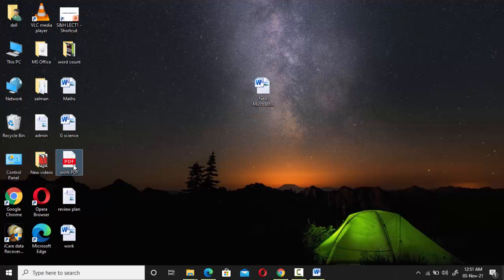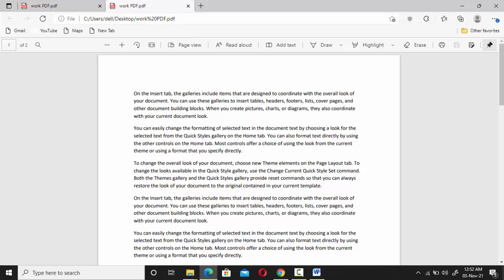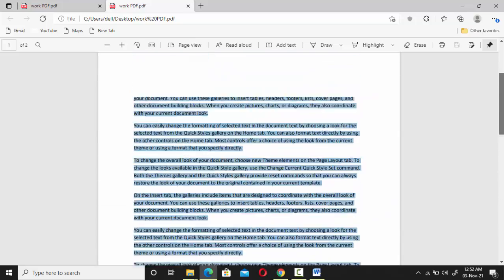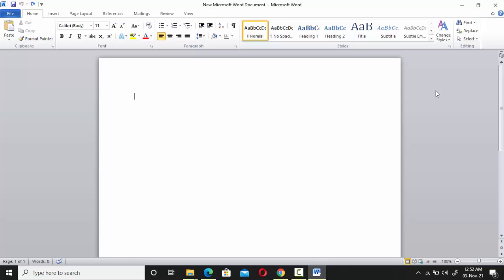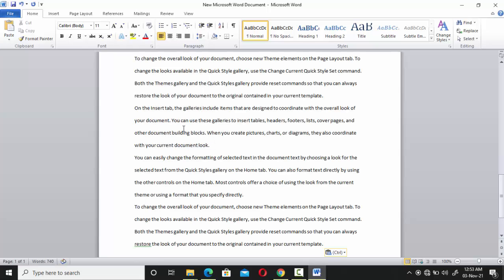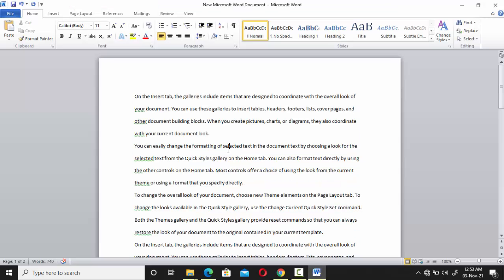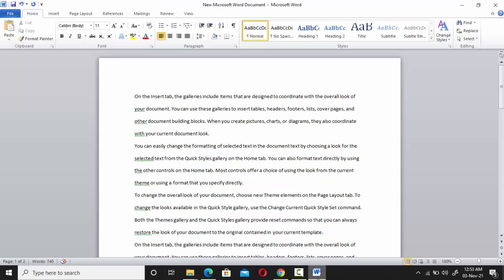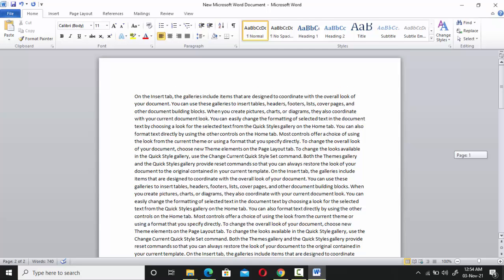How To Copy Text From PDF To Word | How To Transfer Text From PDF To MS Word | MS Word tutorials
Hi There!!
Let Start!!
In This Tutorial You Will Learn about How To Copy Text From PDF To Word | How To Transfer Text From PDF To MS Word | MS Word tutorials |. It is very easy and simple process. Please watch the whole video, You will find it very easy.

Watch How to Add And Remove Image, Picture And Photo As Watermark In MS Word Documents